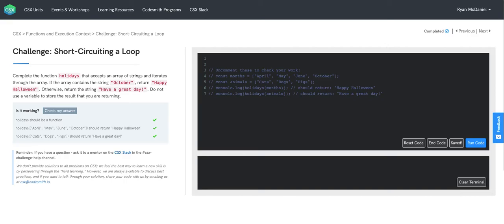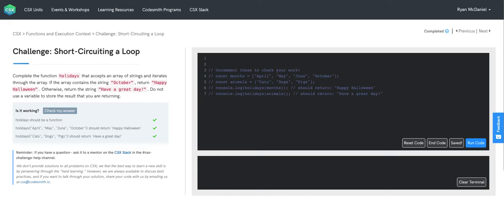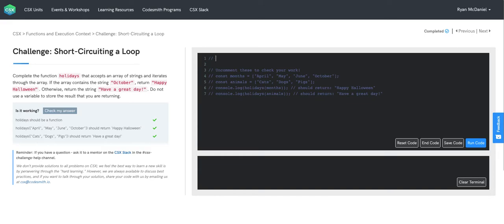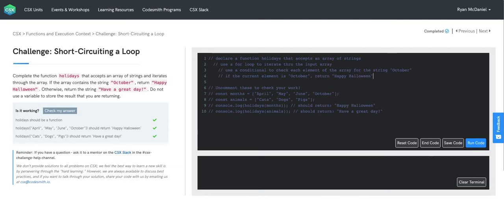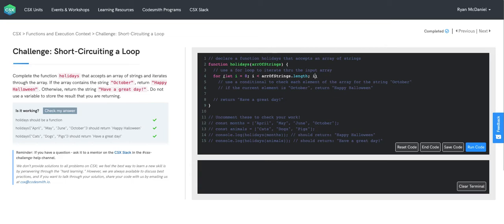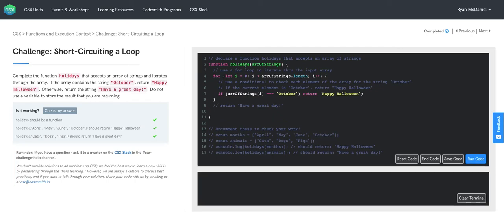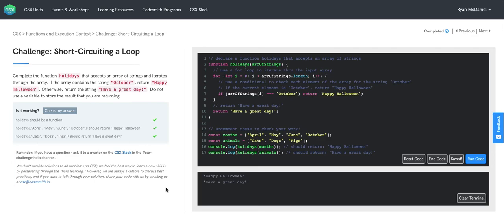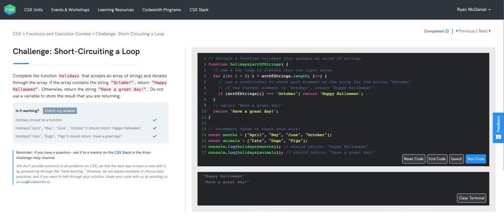CSX Challenge Solution: Short-Circuiting a Loop (Functions and Execution Context Unit)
Watch CSX Mentor, Ryan, explain one possible solution for CSX Functions and Execution Context Unit Challenge: Short-Circuiting a Loop on Codesmith's free online learning platform CSX As you build with code, it's important to remember there are multiple ways to solve the coding challenges in CSX, just like there will be multiple ways to solve the challenges you encounter in the code you build throughout your journey.